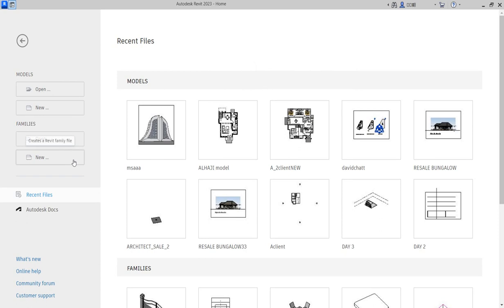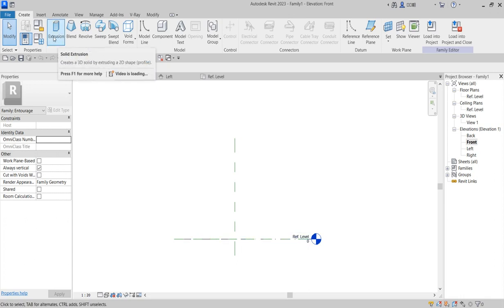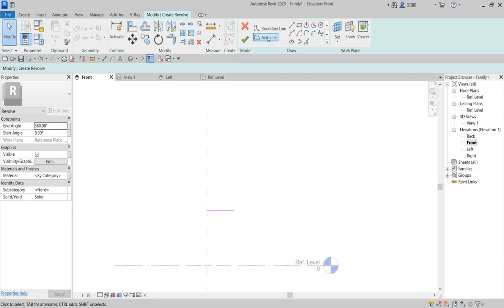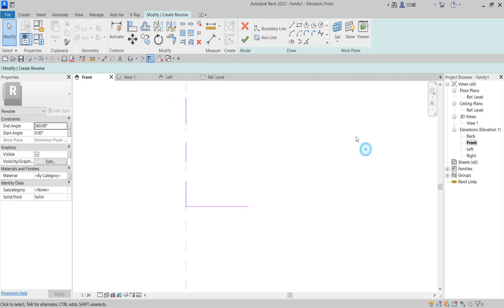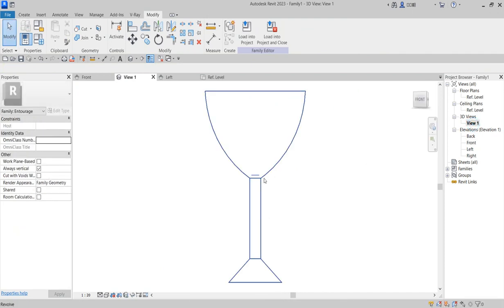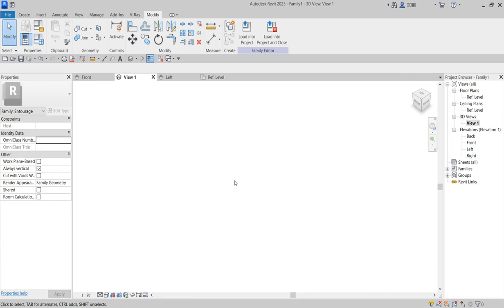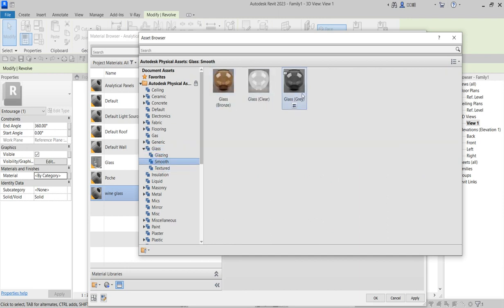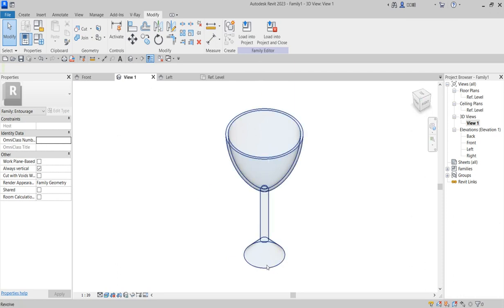How to create a wine cup in revit 2023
how to create a wine cup in revit 2023, using revolve to generate model